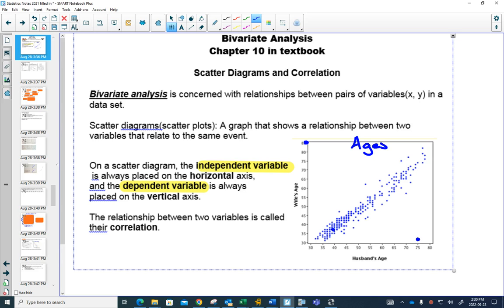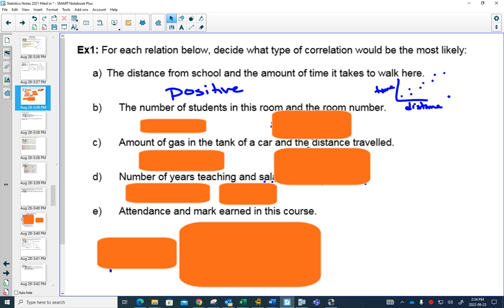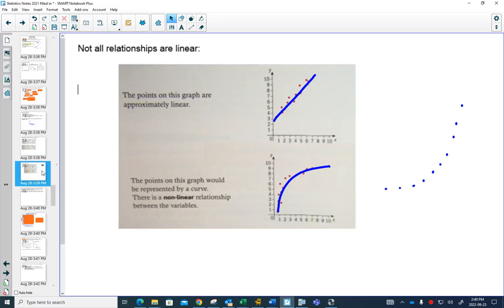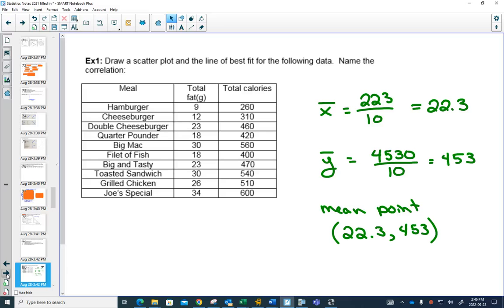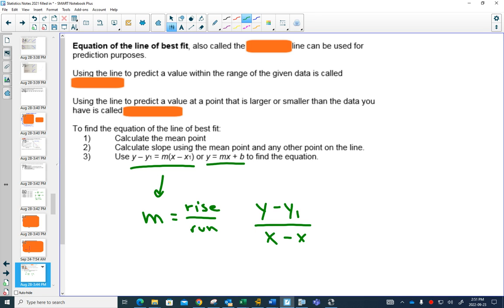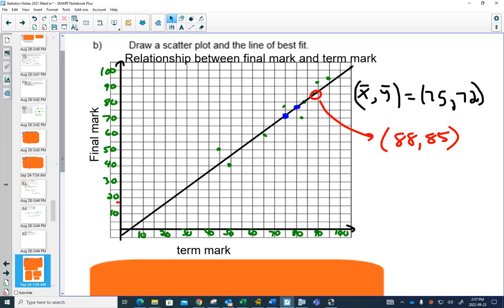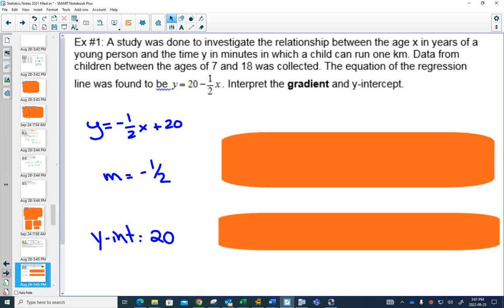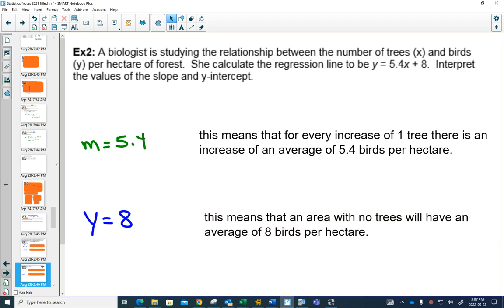42IB Scatter Plots